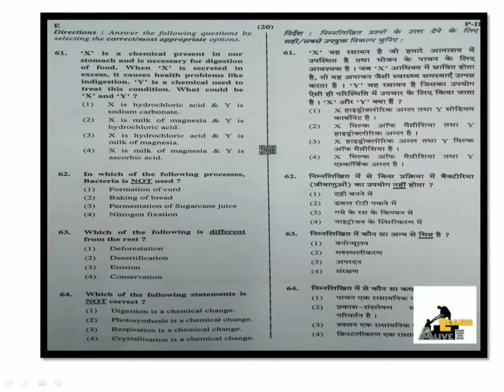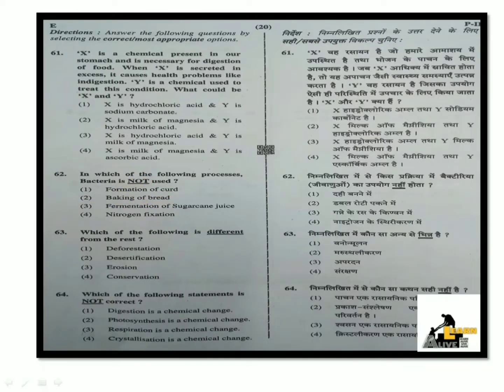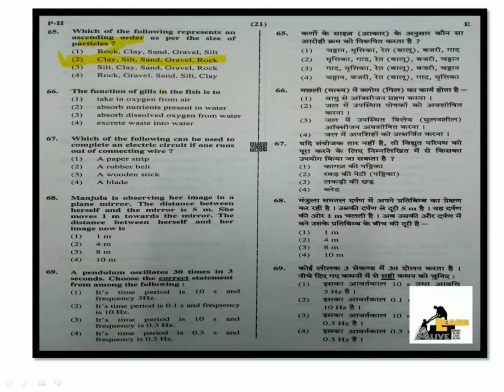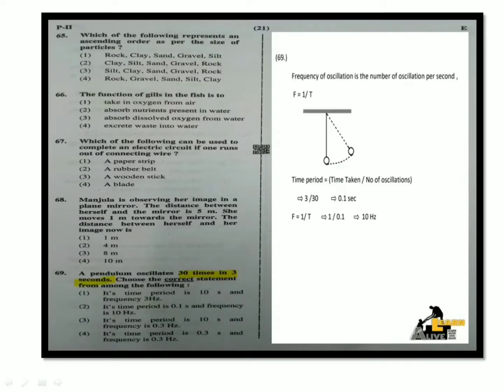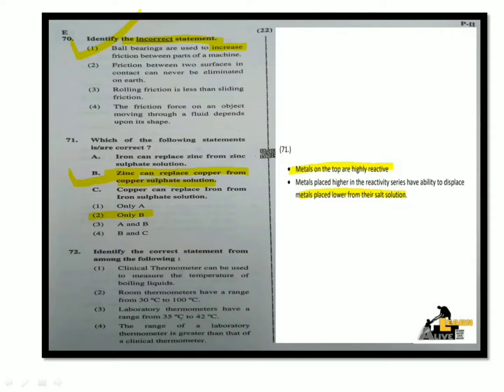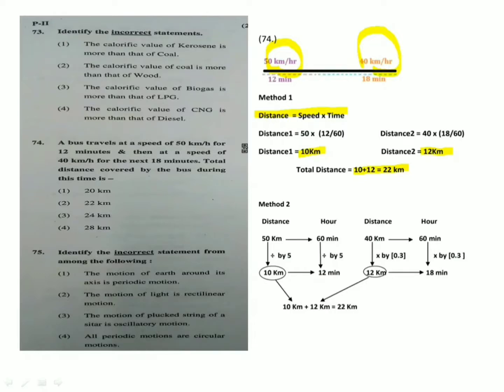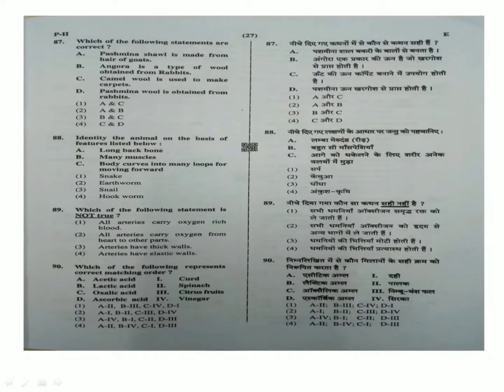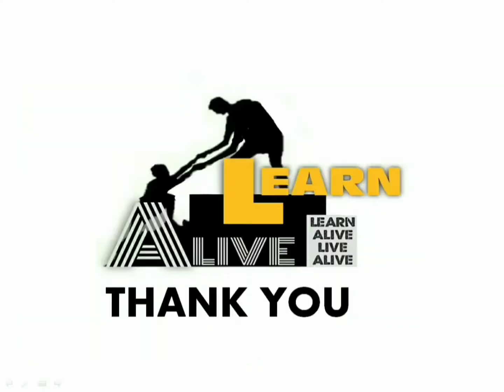🎯 CTET PAPER 2 Dec 2019 SCIENCE PREVIOUS YEAR QUESTION || learn alive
CTET 2019 SCIENCE PAPER 2 DEC PREVIOUS YEAR QUESTION PAPER || learn alive